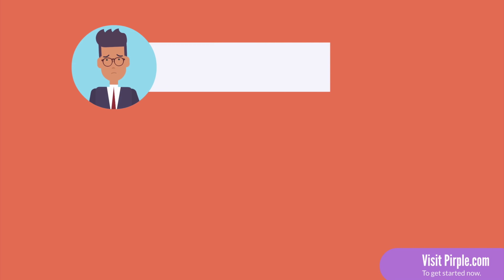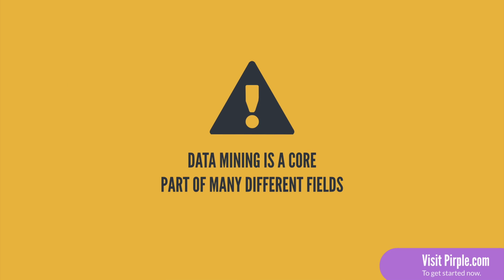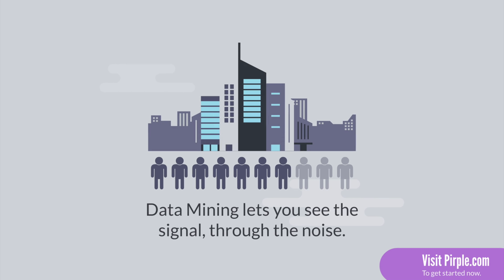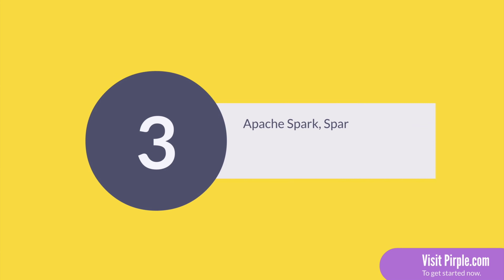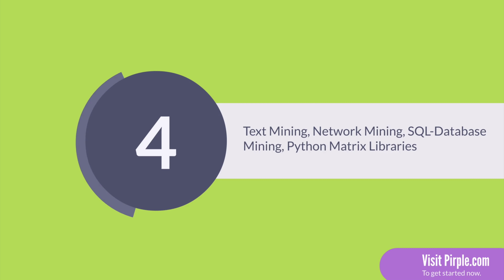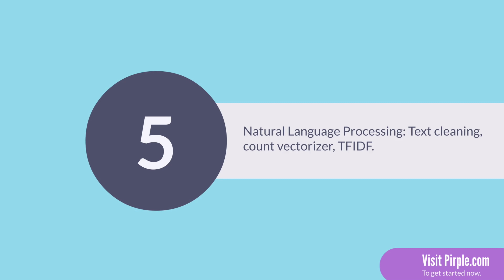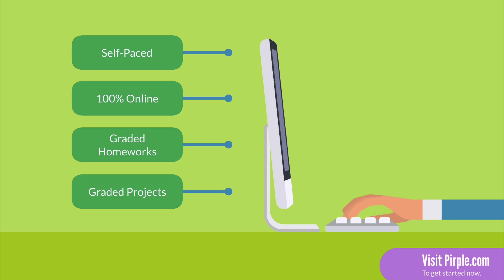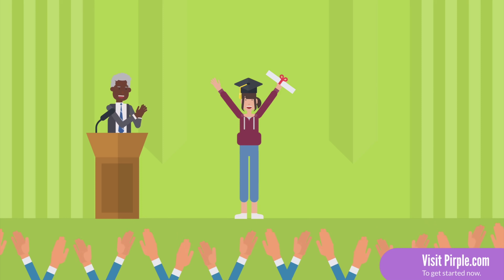Data Mining With Python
Data Mining With Python - A new course from Pirple.com

Learn Cluster Analysis, Classification and Regression, SVM, SVC, SVR, Dimensionality Reduction, Apache Spark, Network Mining, Text Mining, Natural Language Processing, Count Vectorizer, TFIDF and more.